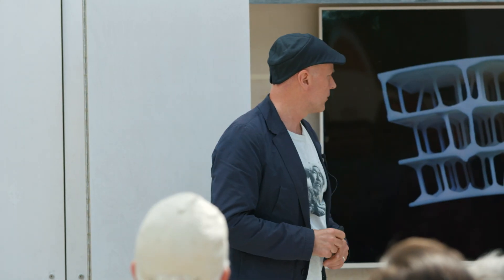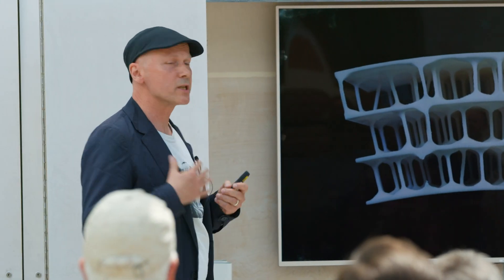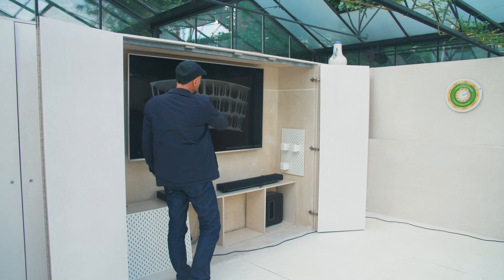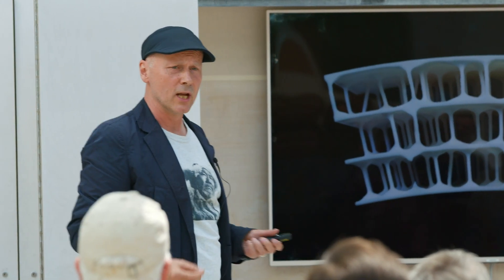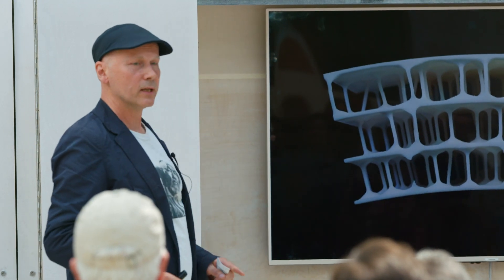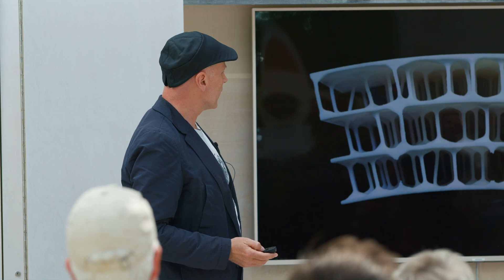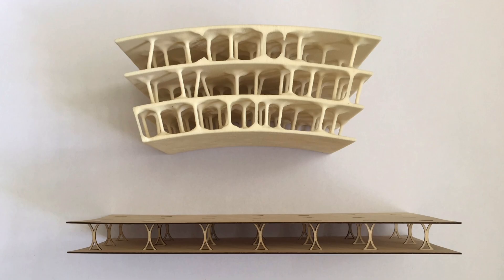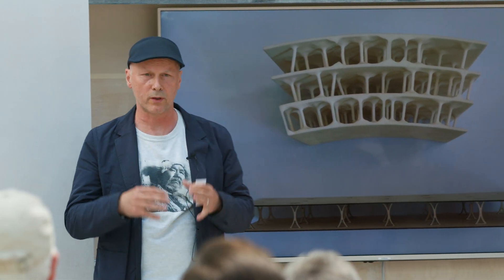Regenerative architecture with Michael Pawlyn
In this video, we explore the world of biomimetic architecture and innovation with Michael Pawlyn.

Discover how Michael's nature-inspired designs are revolutionising the way we think about our spaces and buildings, whilst offering unique solutions that benefit business, people, and the environment.
The Ellen MacArthur Foundation is an International charity that develops and promotes the idea of a circular economy, which - driven by design, eliminates waste and pollution, circulates products and materials, and regenerates nature.